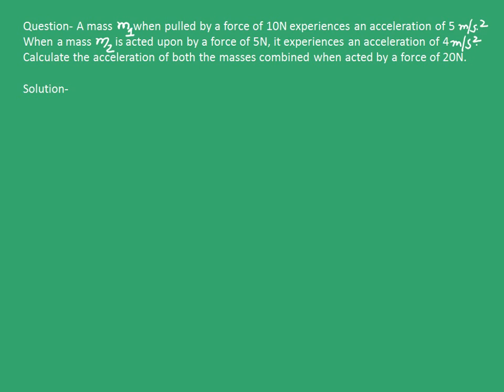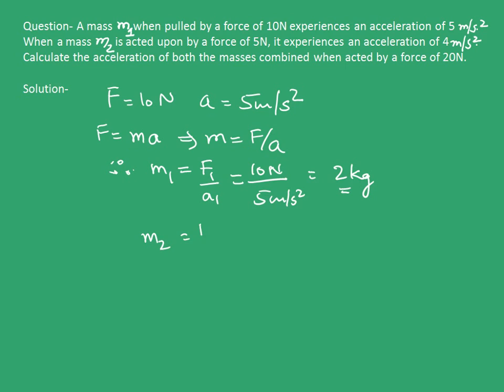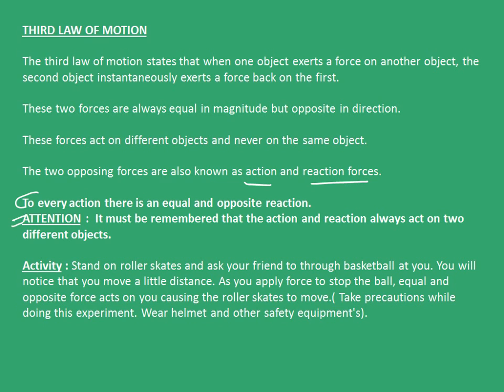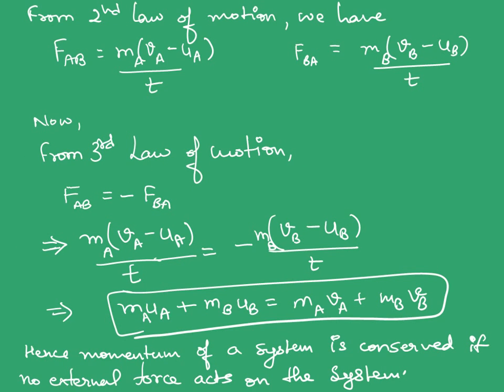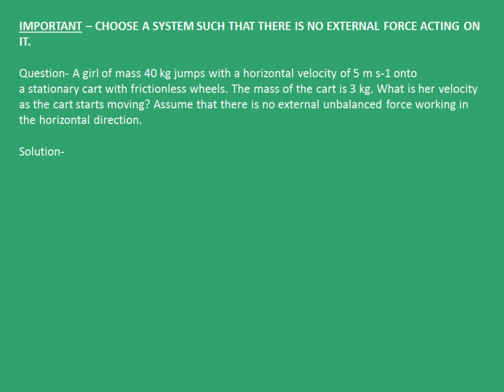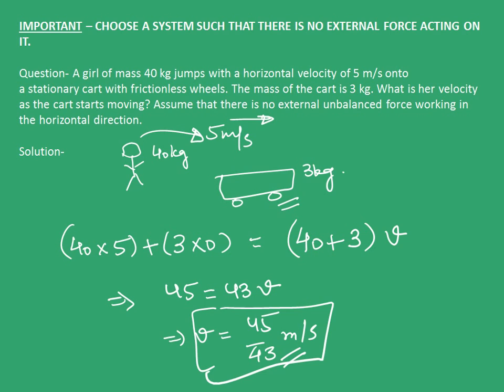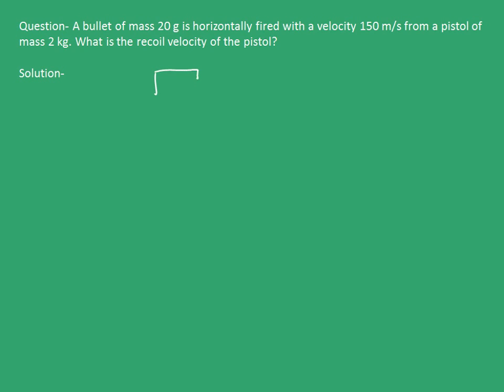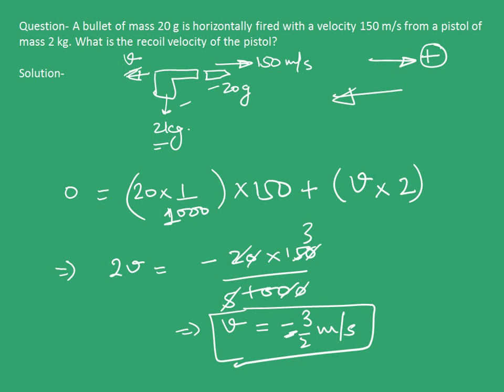Class 9: Force And Laws Of Motion 2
CBSE Class 9th:- chapter 9 Force And Laws Of Motion an initiative